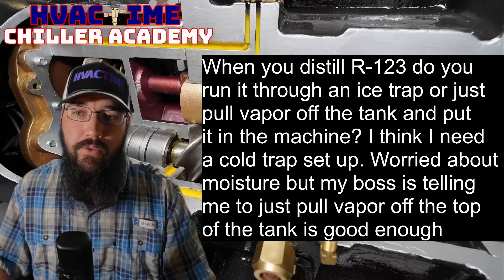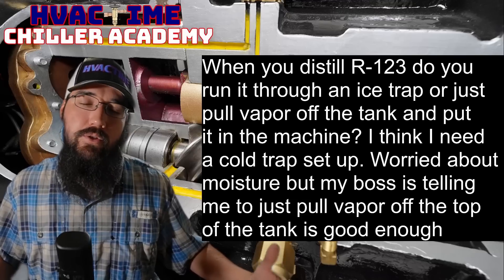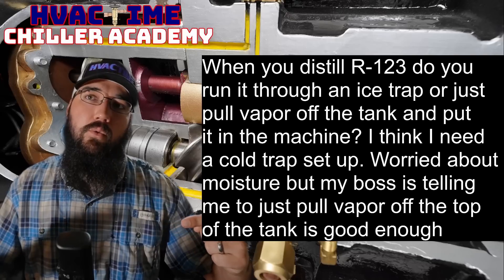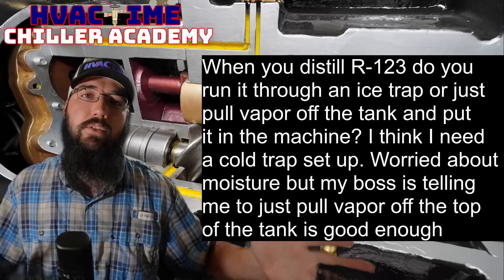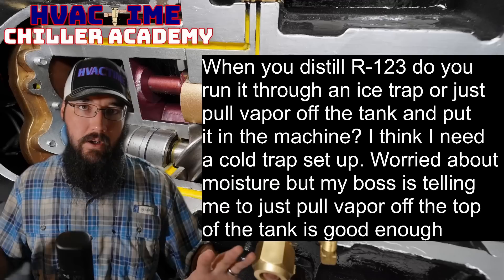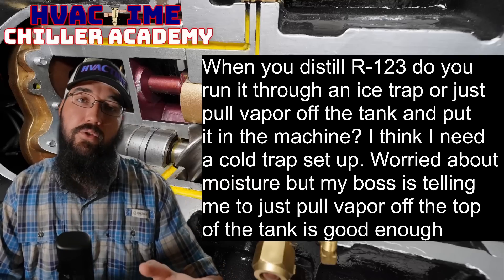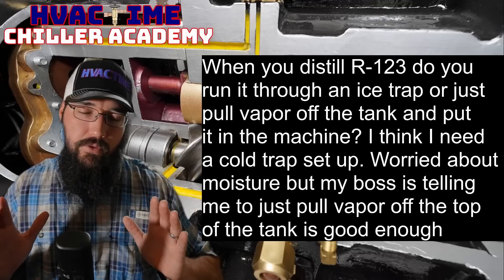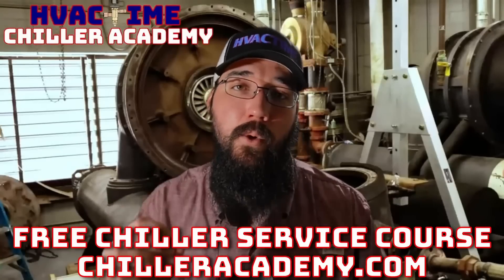Separate Water in Chiller Refrigerant Explained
"When you distill R123 do you run it through an ice trap or just pull vapor off the tank and put in the machine? I think I need a cold trap setup. Worried about moisture but my boss is telling me to just pull vapor off the top of the tank is good enough."